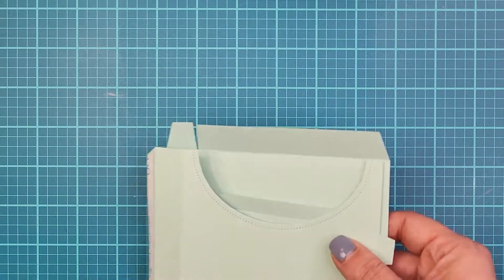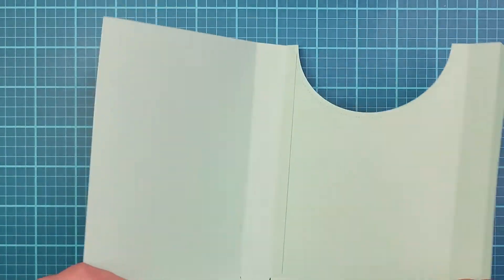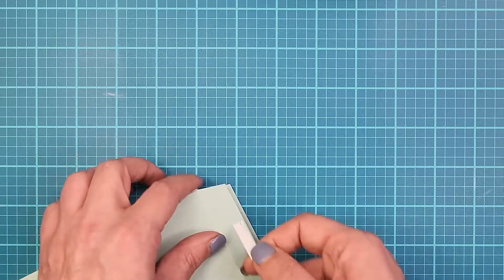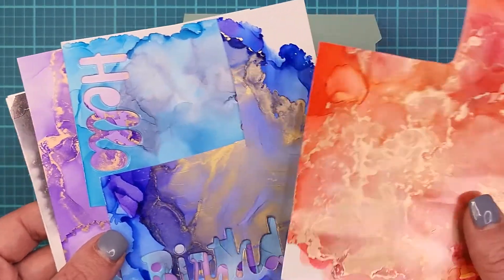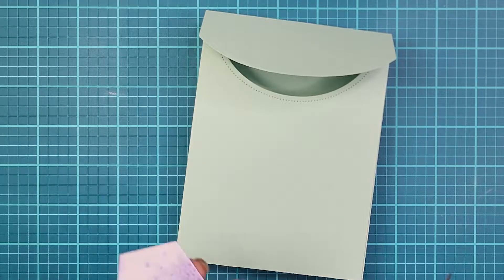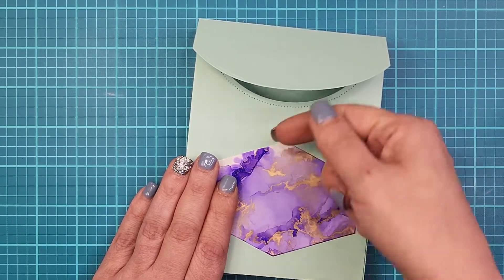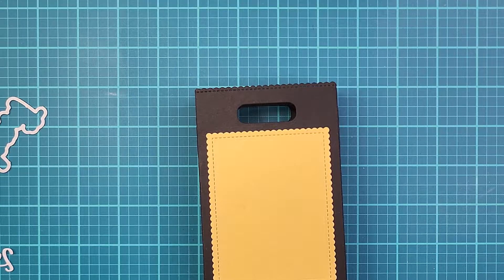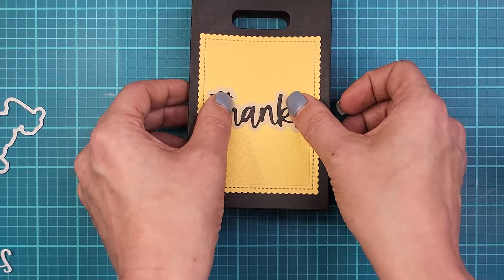CRAFT SHOW PROJECT IDEAS